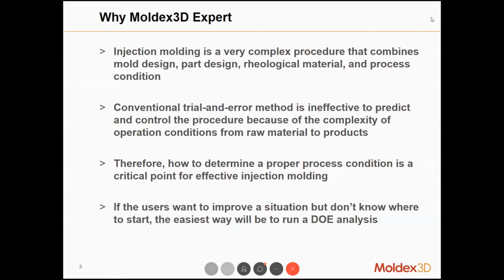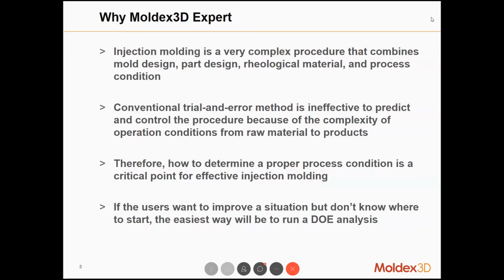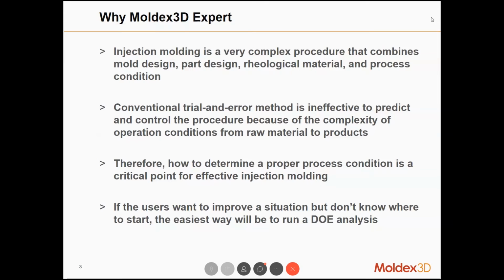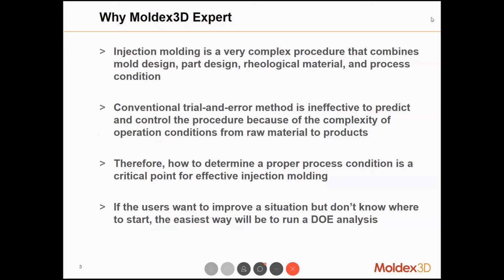Optimal Design Parameters for Injection-molded Parts Using Moldex3D DOE｜Intro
Moldex3D Webinar2019｜Optimal Design Parameters for Injection-molded Parts Using Moldex3D DOE｜Intro

Injection molding is a very complex procedure that combines part and mold designs, materials, and process conditions. Every change on each foregoing factor has a great impact on the injection molded plastics. Due to the interaction complexity of multiple molding factors, a conventional trial-and-error method has become ineffective and costly to predict and control the procedure. Therefore, Moldex3D Expert has been developed to help evaluate the optimal process conditions and improve the quality using the DOE (Design of Experiment) method. This webinar will help users to explore useful features of Moldex3D DOE capabilities.